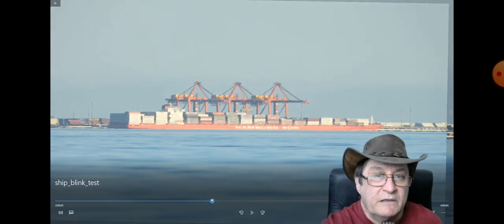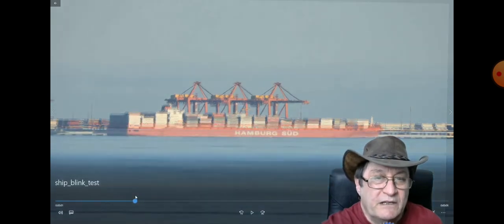Optical Compression with lower observer elevation